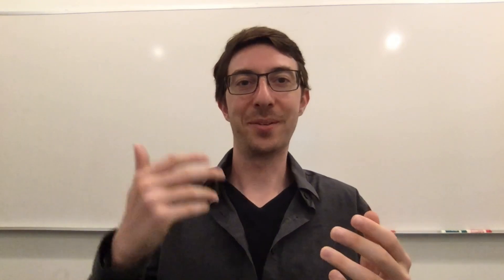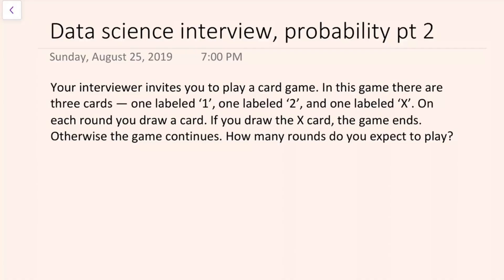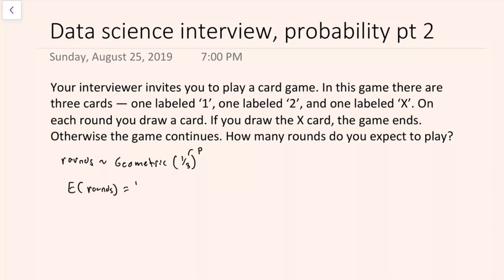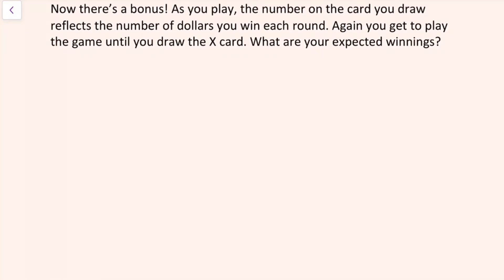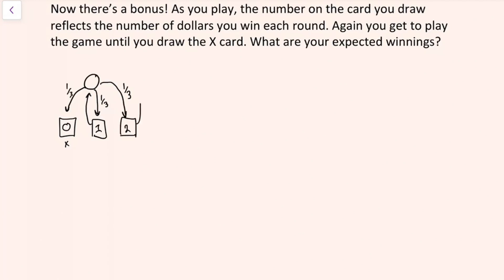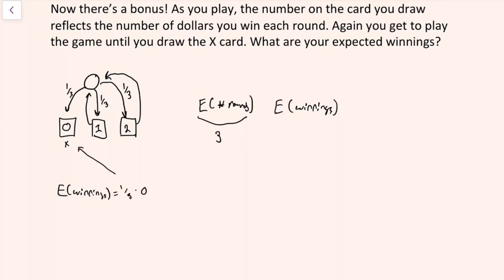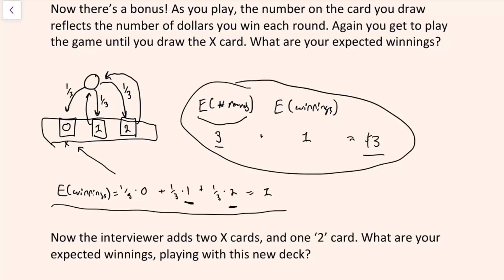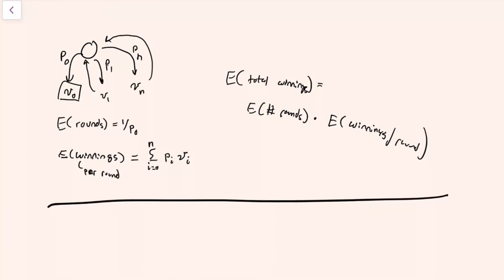Data Science Interview Walkthrough, Probability Question Set 2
In this video I work through three questions that a friend was asked when interviewing at a big tech company.

0:40 - Question 1
2:12 - Follow up question 1
4:34 - Follow up question 2
7:04 - General strategy for these kinds of questions

This question starts out easy if you are familiar with the Geometric distribution, but quickly becomes challenging as you unlock harder follow up questions. The parts that I cover here test for knowledge of the Geometric distribution, an ability to find the structure in slightly different problems, and knowledge of expectations and expected value. If you complete the parts here quickly and confidently, there are two more challenging follow up questions an interviewer might ask. I cover those in other videos in this series.

This video is part of a new series where I show how to solve the problems that come up in data science interviews.

If you find these videos helpful or interesting, like this video so that I know the time I put into this series is having an impact.